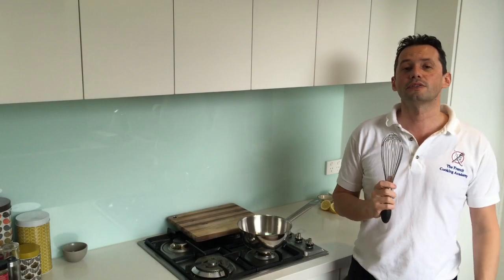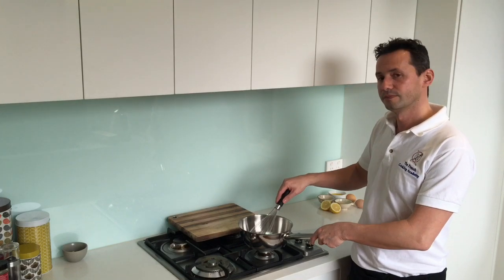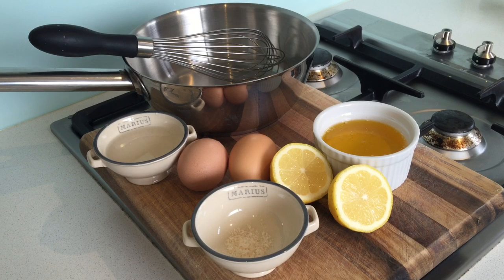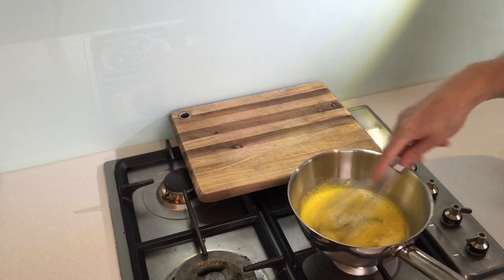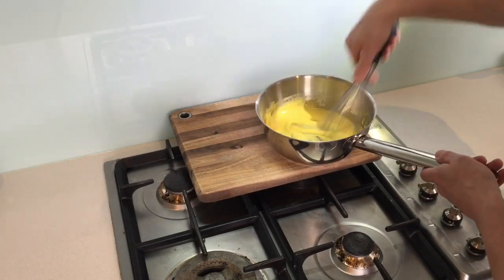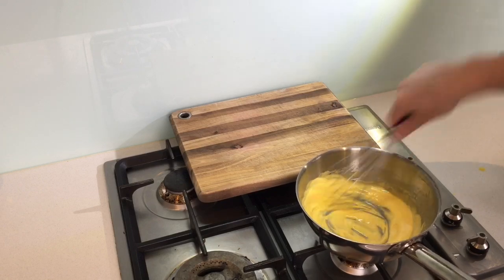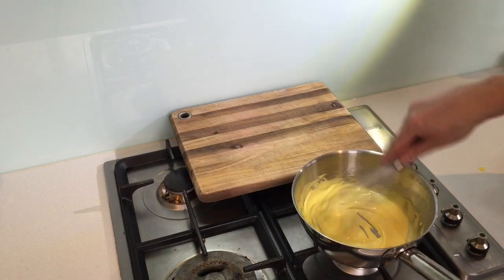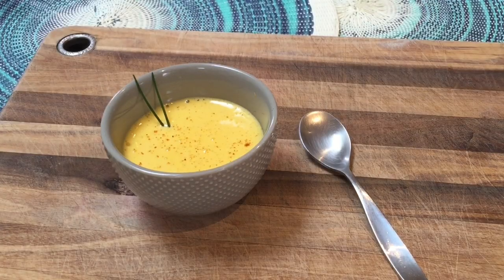How To Make Hollandaise Sauce - Tutorial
How to make an Hollandaise sauce. This step by step video tutorial explains how to to make an hollandaise sauce the way its taught in French Culinary schools.

 The first part of the video covers the technical skills to be applied for the recipe and in the second part I run a practical demonstration.

Ingredients for enough sauce for 4 people (divide the proportion if you need less sauce)

250 grams  of clarified butter
4 egg yolks (free range eggs)
20 millimeters of water
The juice of half a lemon (do not use limes)
1 or 2 pinch of Salt for seasoning
small pinch of cayenne pepper (optional)